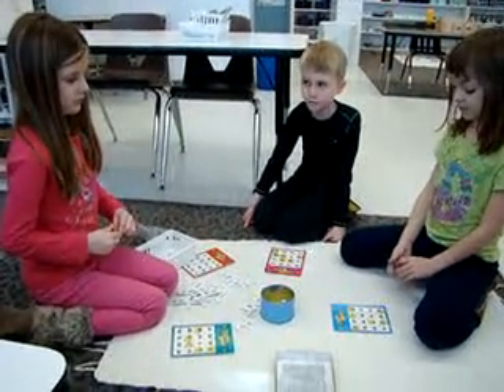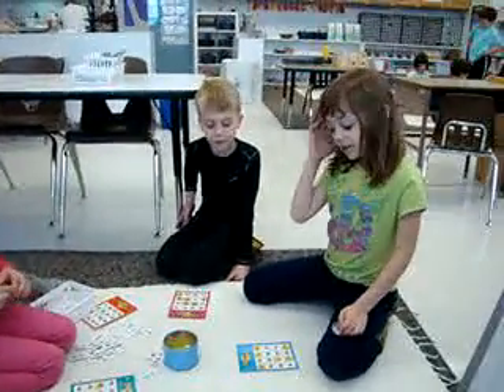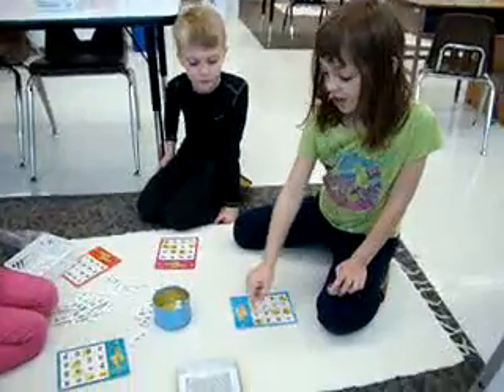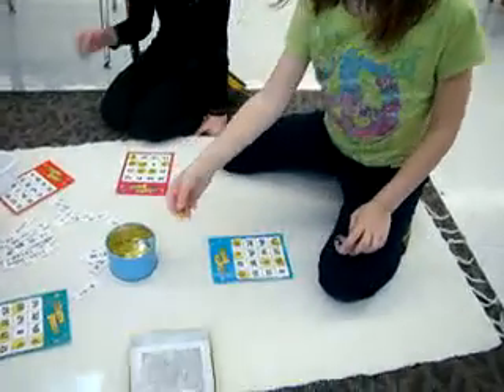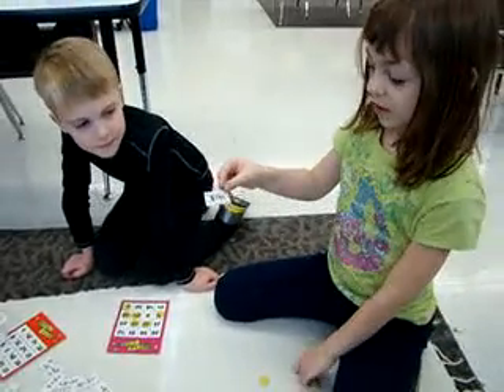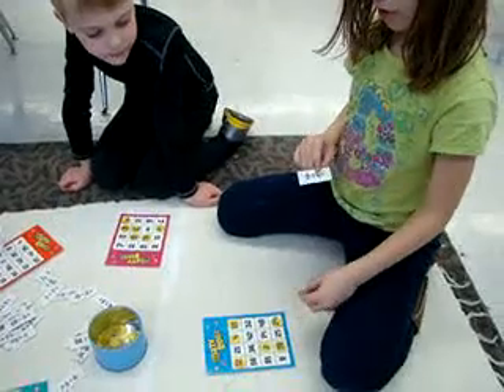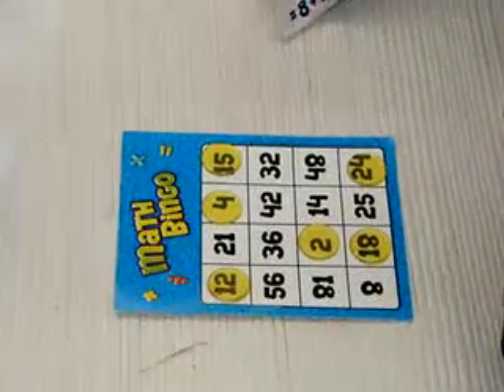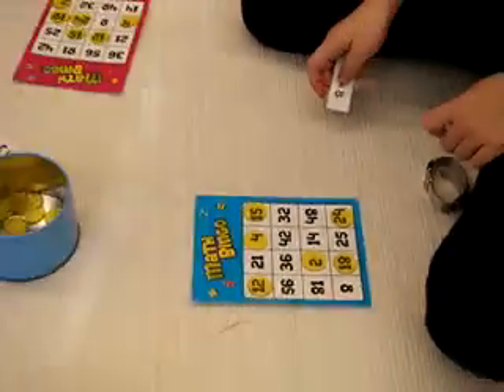Math Bingo in the Montessori School of Westminster Elementary Classroom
At the Montessori School of Westminster, students use their math skills to play bingo.  These games are designed specifically for the teaching of certain math skills and are part of the classroom materials.  In a Montessori school, students learn via hands-on manipulation of the materials in a multi-sensory approach.  They also have fun.  :)